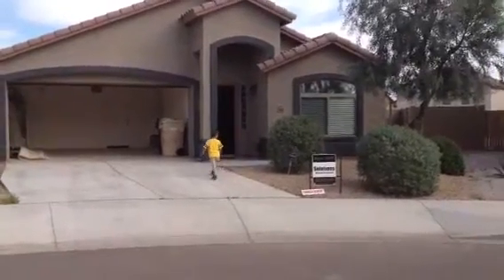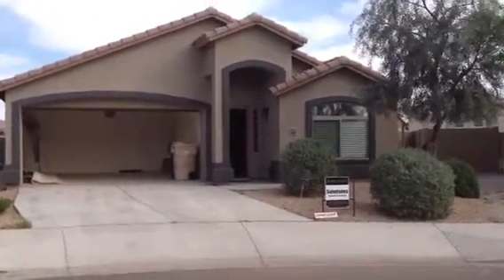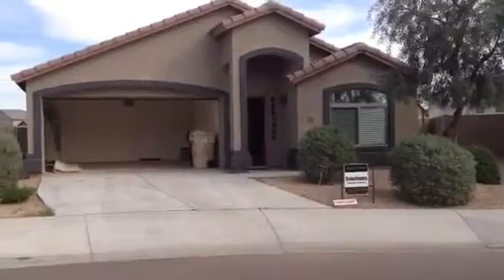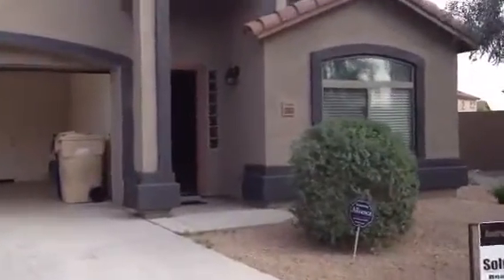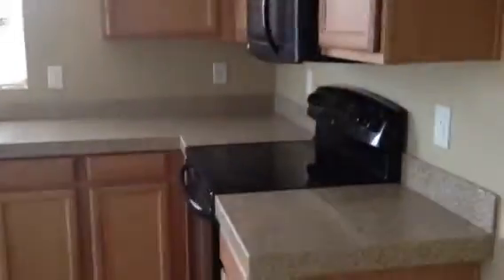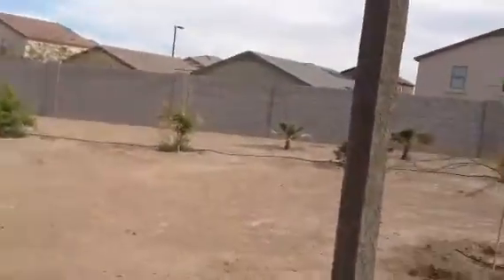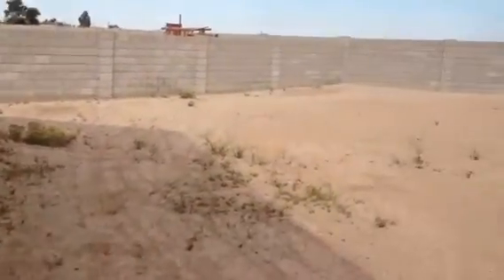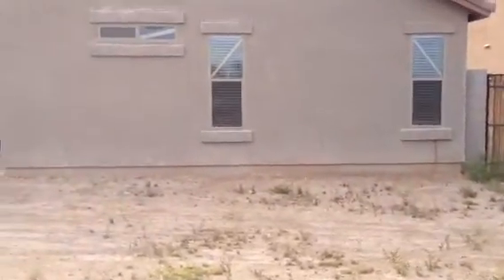23633 W Levi Dr Sonoran Vista Buckeye AZ 85326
Buckeye homes for sale - Homes for sale Buckeye

Nicely upgraded home in Buckeye Arizona just 5 years old with recent granite tile counter tops, new 18" ceramic tile, custom 2 tone paint and upgraded fixtures and ceiling fans in all bedrooms.  Hurry while the Easter bunny helps to sell this home NOW and benefit big.  Similar sized homes are priced $20,000 higher in subdivision by builder DR Horton home for sale Buckeye.